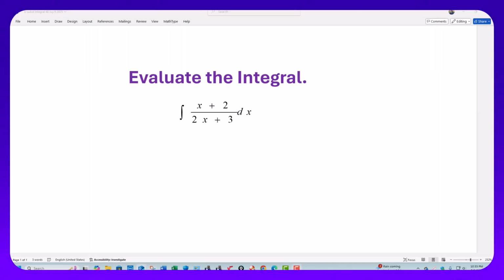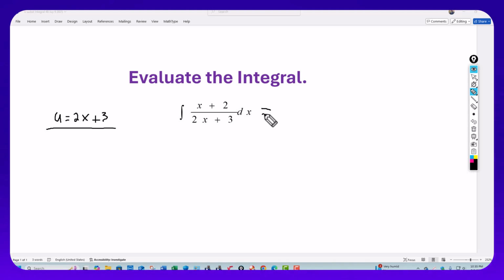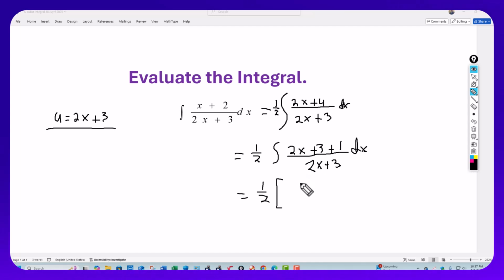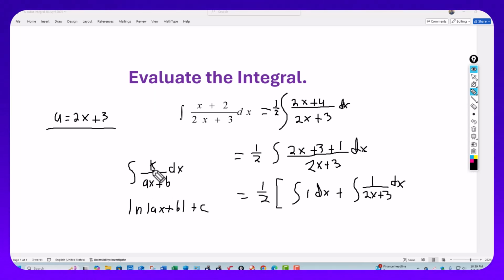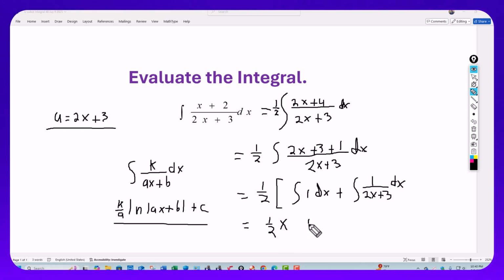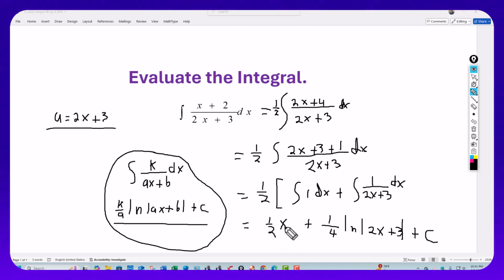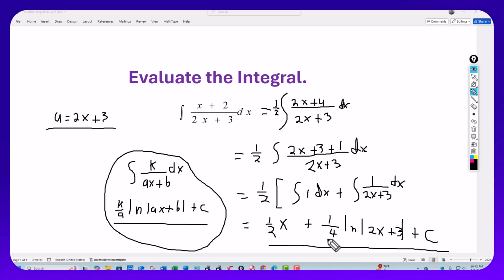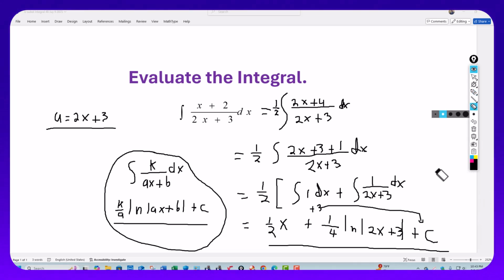Integral of (x + 2)/(2x + 3)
In this video, we evaluate the integral of (x + 2)/(2x + 3).  Several methods are presented.